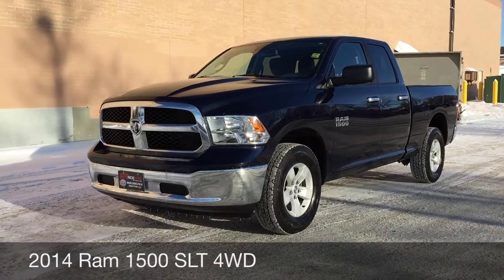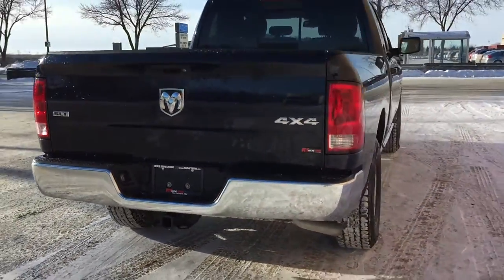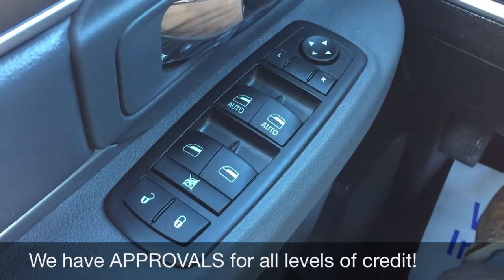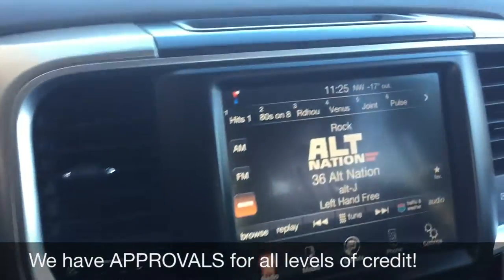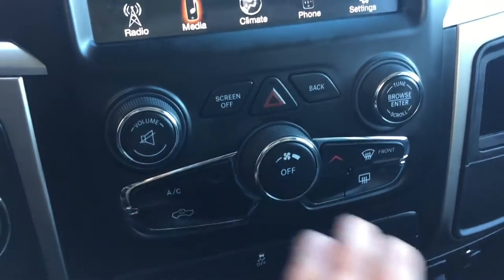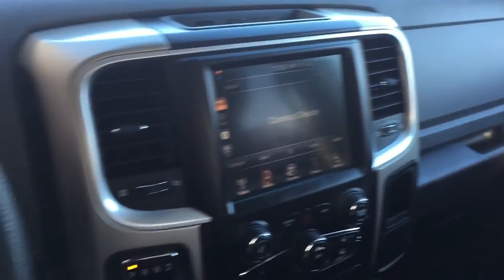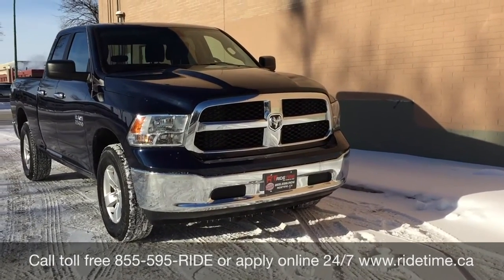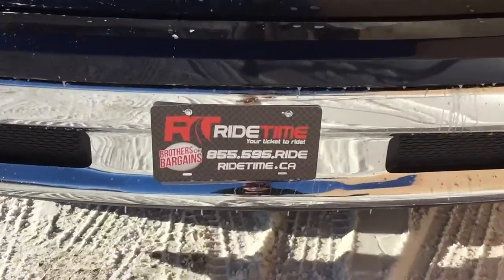2014 Ram 1500 SLT 4WD - 3.6L V6, 8.4in Touchscreen, Remote Start, Tow Pkg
Ready for any job, anywhere, anytime...say hello to our sleek 2014 RAM 1500 SLT Quad Cab shown here in handsome True Blue Pearl Coat. Under the beefy hood is a 3.6 Liter V6 Pentastar that generates 305 hp and is tethered to an imperceptible TorqueFlite 8 Speed transmission with an instrument panel-mounted rotary dial shifter that allows for effortless shifting.

You'll make a statement without saying a word when you pull up in this attractive 1500 SLT 4X4 that is highlighted by a redesigned grille, chrome accents, alloy wheels and distinctive inserts that enhance the aerodynamics of this formidable machine. Designed so you can work smarter, not harder, you'll also find automatic headlights, and a locking tailgate, that can take some serious punishment. Enjoy traveling in comfort and style with cloth upholstery, power accessories, cruise control and a great six speaker sound system with auxiliary and USB inputs. Anyone who sees it will admire the upscale interior that will make you smile every single time you slide in.

As always, safety is priority number one, and with four-wheel anti-lock disc brakes, stability control, hill start assist, trailer sway control, front seat side airbags and full-length side curtain airbags you can rest easy knowing you'll be safeguarded. Now is the time to make this 1500 SLT your partner for work and play. We are Family Owned and here to make your car buying and ownership enjoyable!